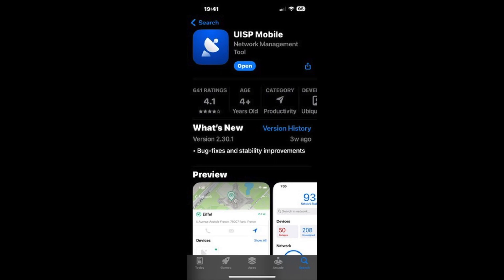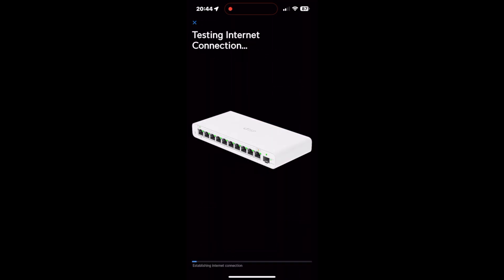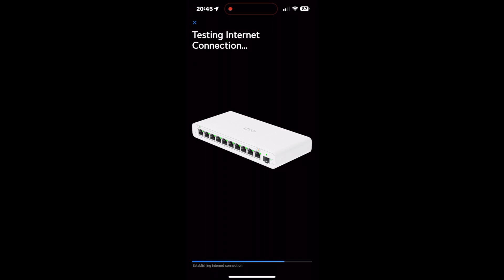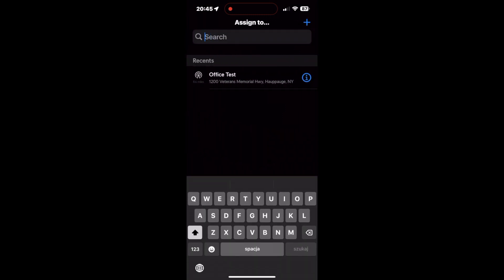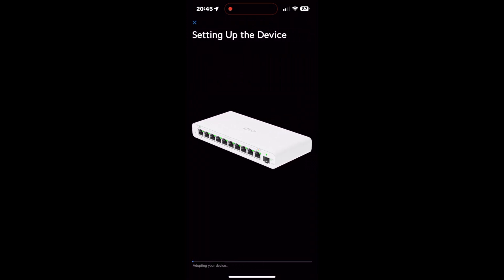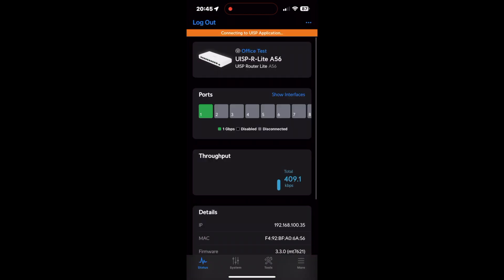UISP Router Initial Setup 2023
This is updated video about UISP Router initial setup in 2023.
Router interface and online/mobile UISP have gone through updates and drastic changes. So this will be a new series of videos for updated software version.
I am using UISP-R-Lite v.3.3.0 but setup is identical for other lisp routers.
UISP 1.7.5 Controller (Online)
UISP Mobile iOS v2.30.1